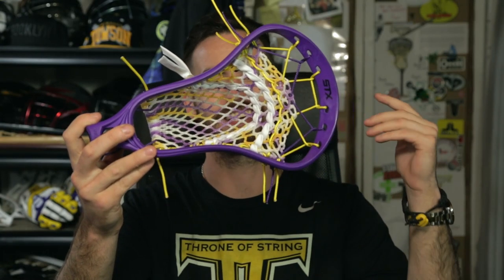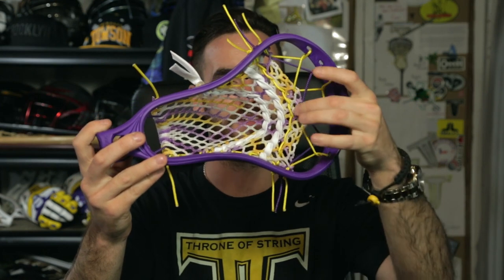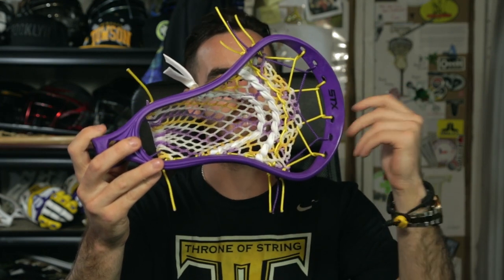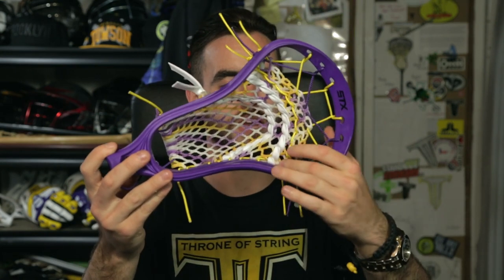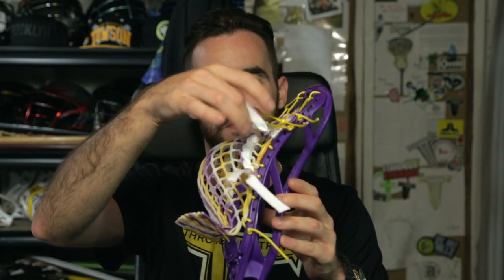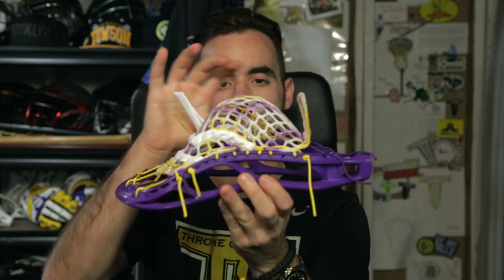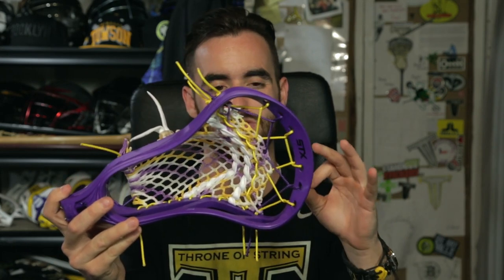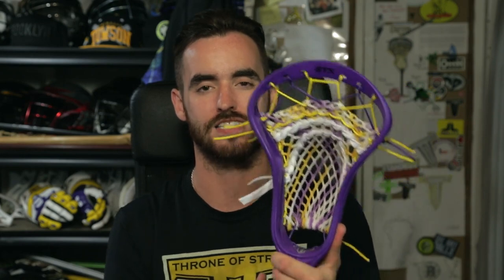World Games Series: Iroquois | STX Stallion with Scout Pocket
Joe strings up an Iroquois themed purple STX Stallion with a Scout Pocket in 15mm LE Creator Throne Mesh!  Come meet the Throne crew at the Lax.com booth in Denver this week to pick up a piece of LE Camo. Joe and the guys will be there stringing sticks Monday, Tuesday, Thursday, and Friday!